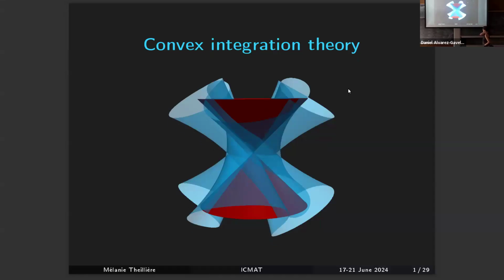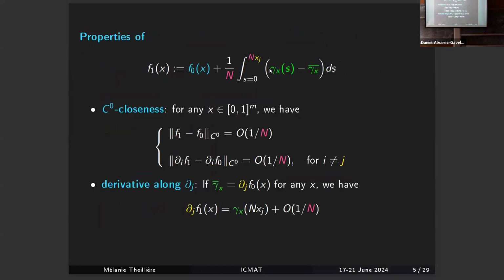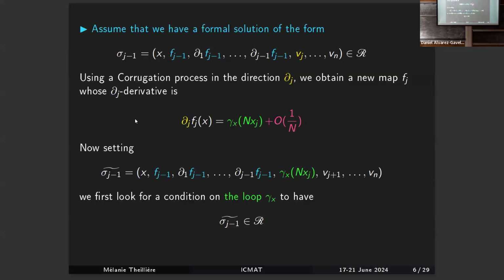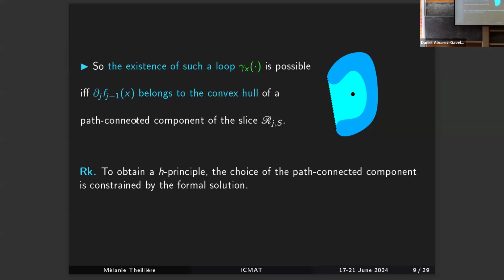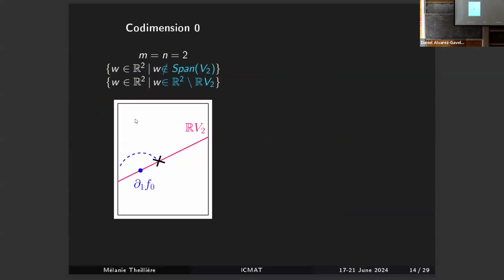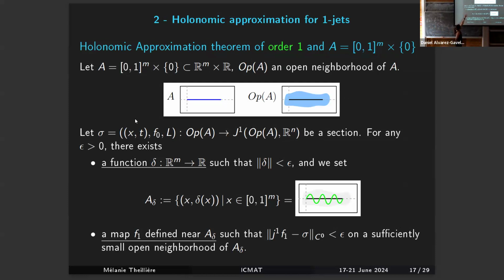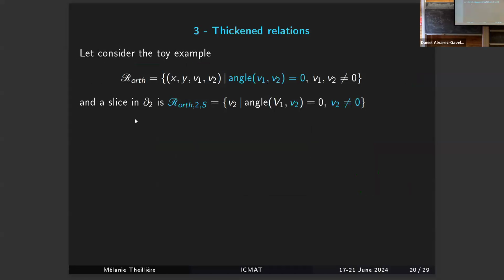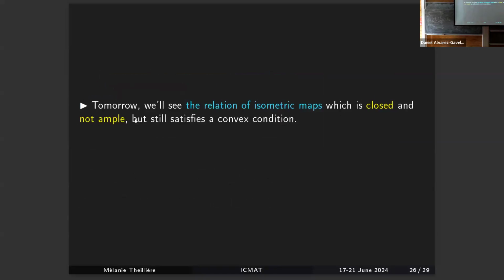Melanie Theilliere - Convex integration II